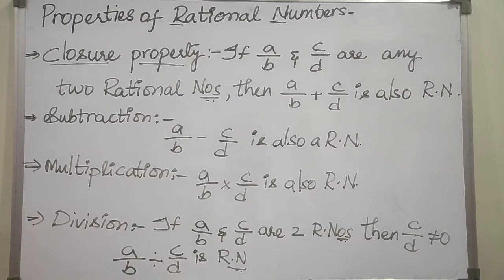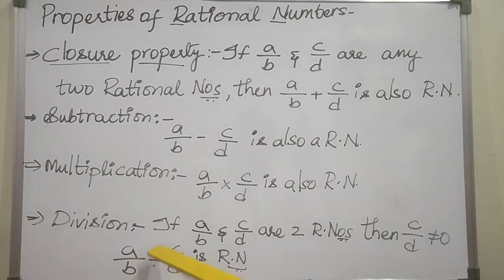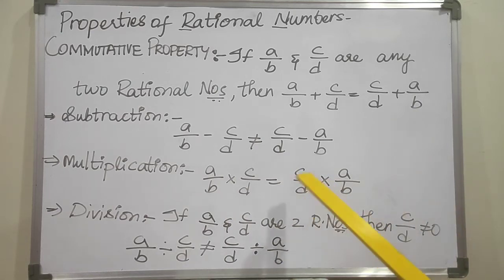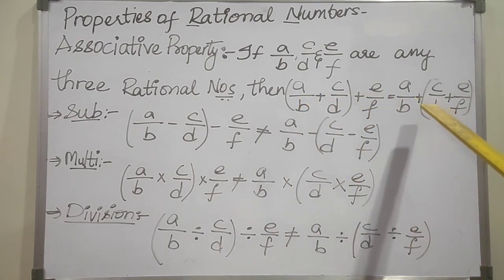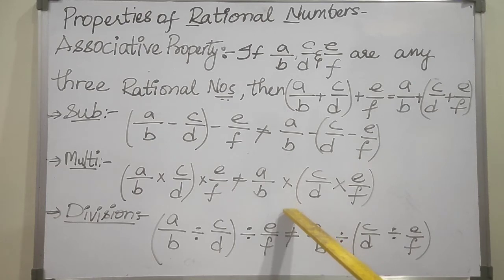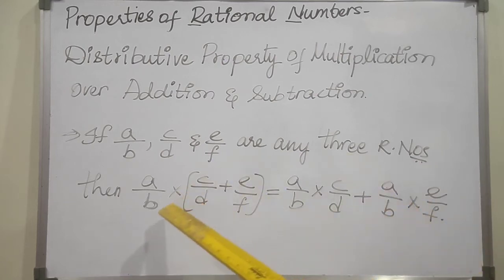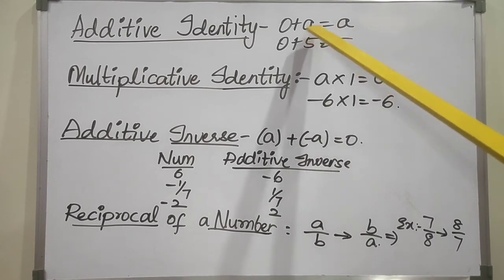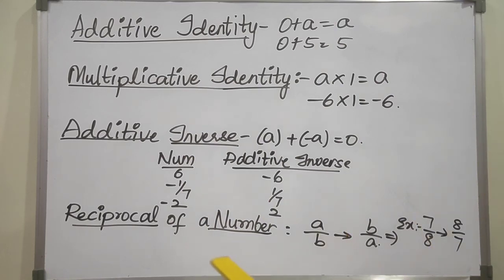Mylestone| Properties of Rational Numbers| Special identities|with easy tips| Class 8| by Mathszilla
In this video properties of Rational numbers were explained including the special cases of identities very clearly.  Hope you will enjoy them understanding.

Happy Learning
xoxo